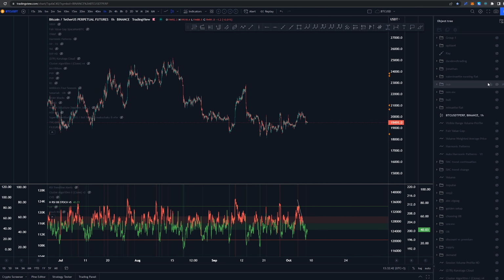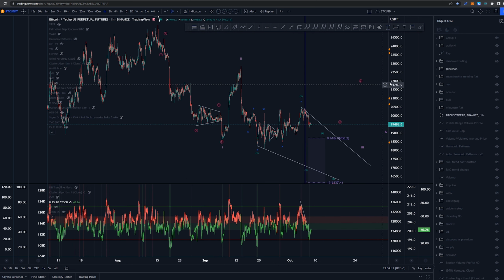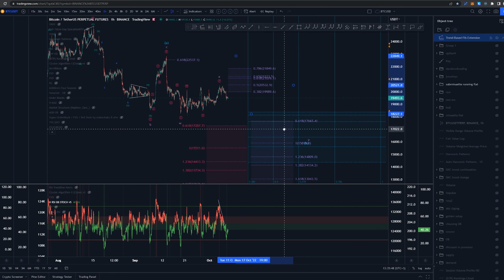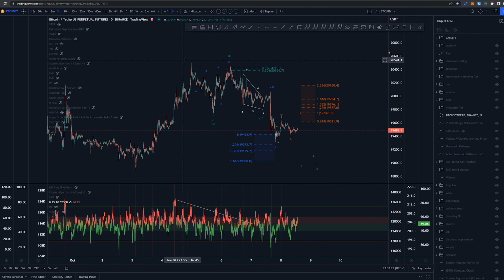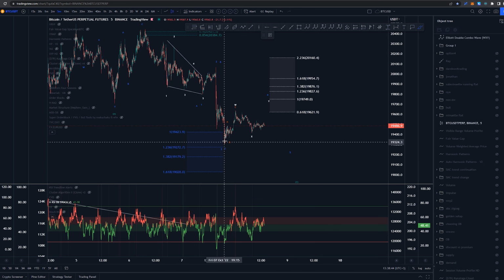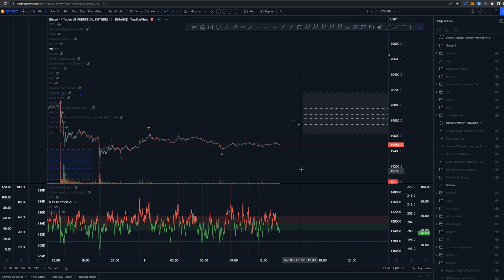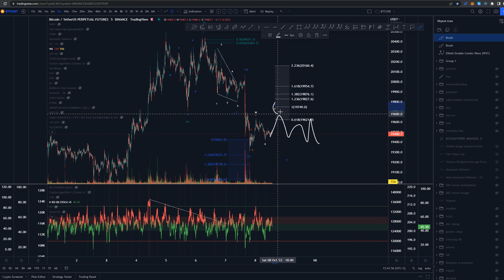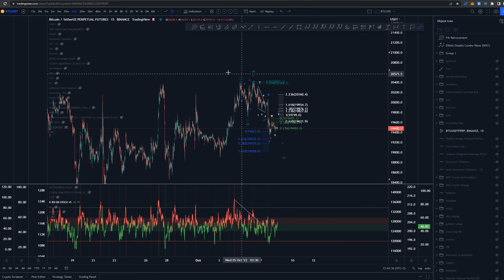BITCOIN ($BTC) - Technical Analysis with Elliott Wave Theory